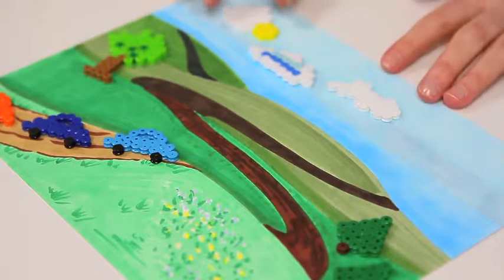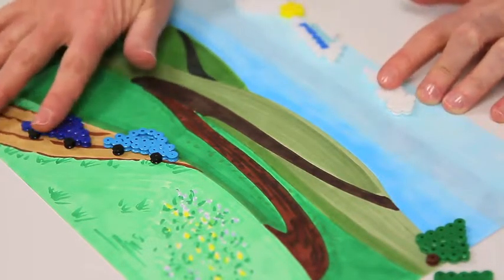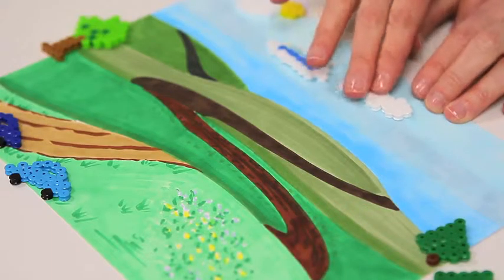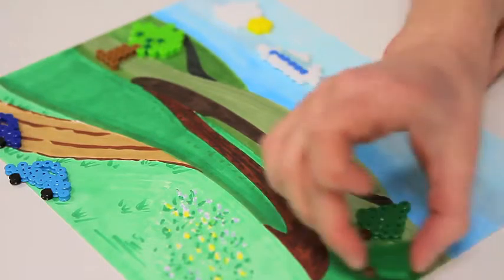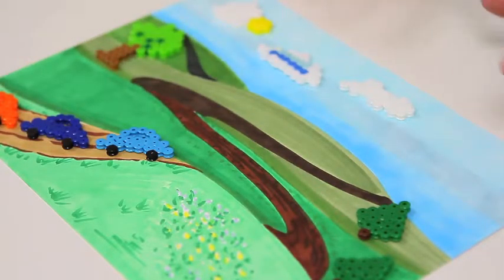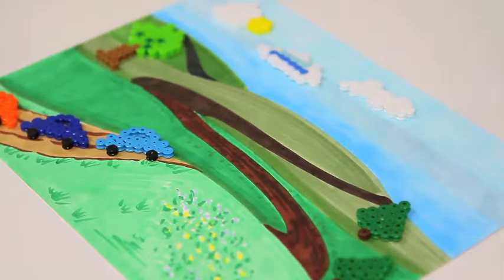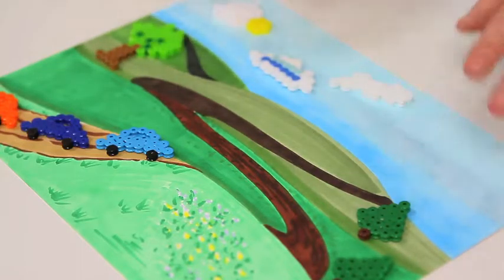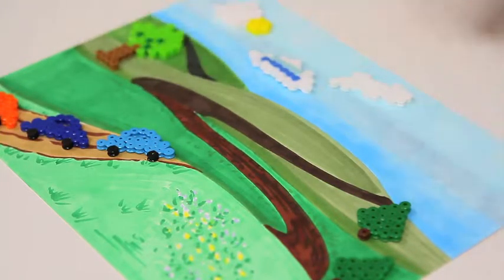Make a Scene with Perler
It's easy to take Perler a step beyond just creating fun fuse bead designs. Ask kids to draw or paint a scene, then add an interactive aspect by attaching Perler pieces to the scene to tell a story. Here's an idea to get you started, then let your imagination roll! Find this and more great project ideas